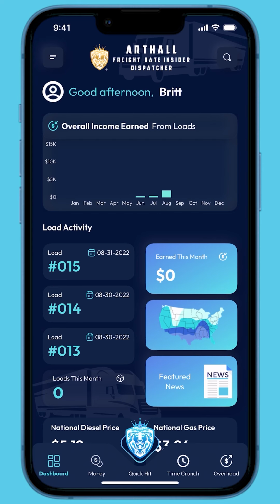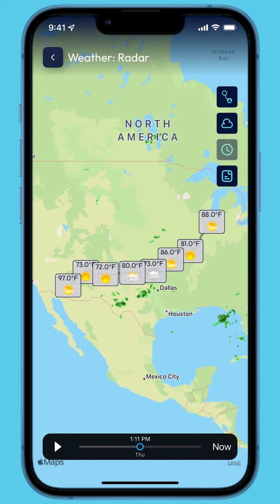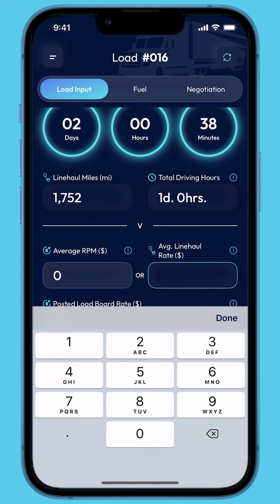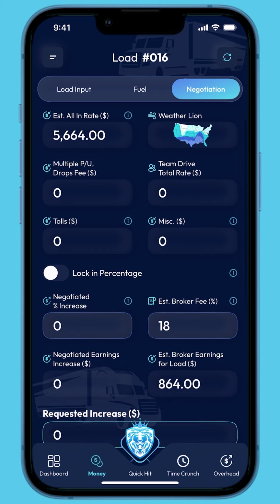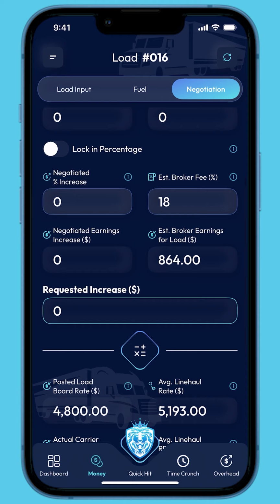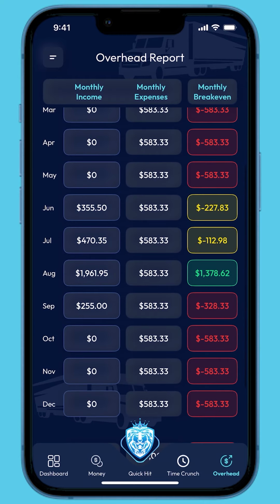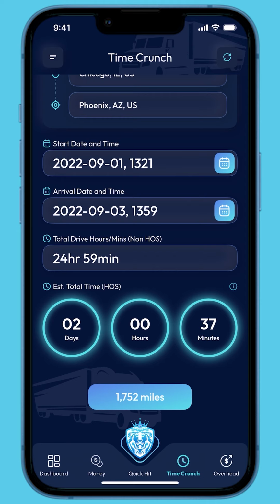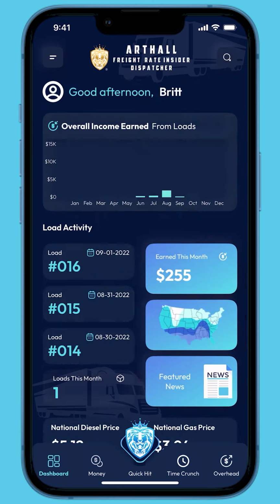Arthall Freight Rate Insider Dispatcher App A to Z